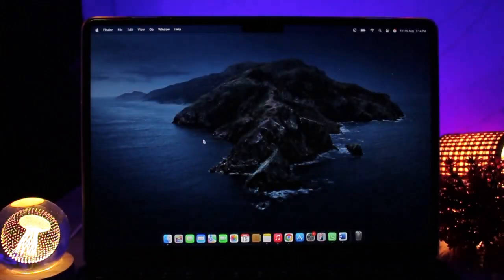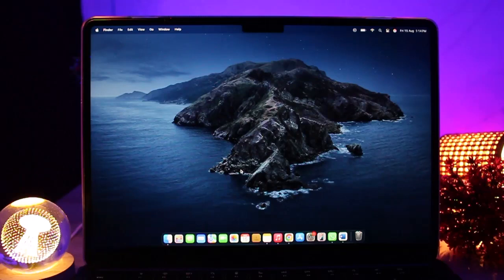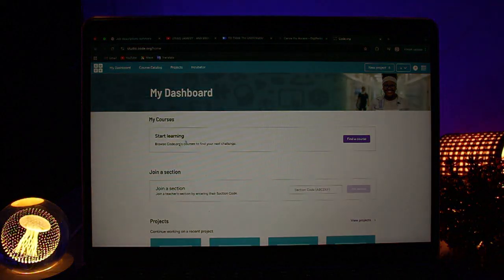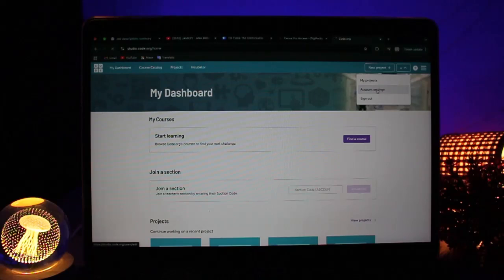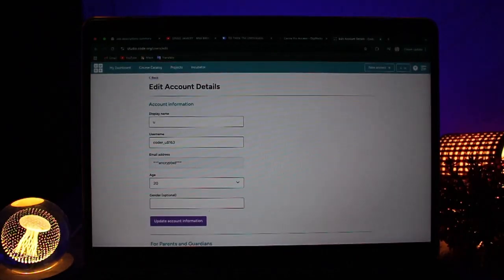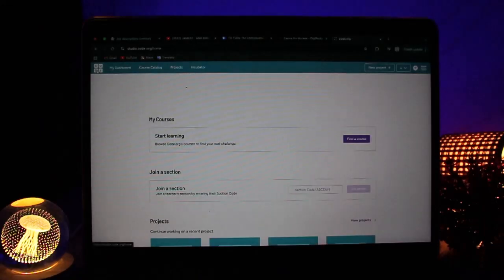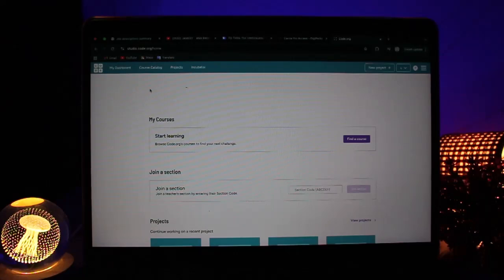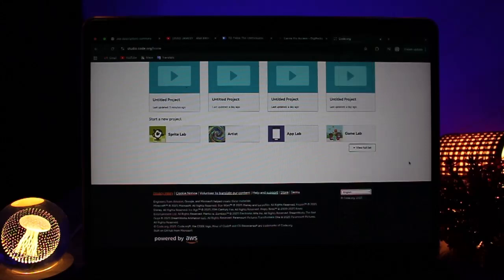Code.org Language Settings – How to Switch Languages - Here's How - 2025